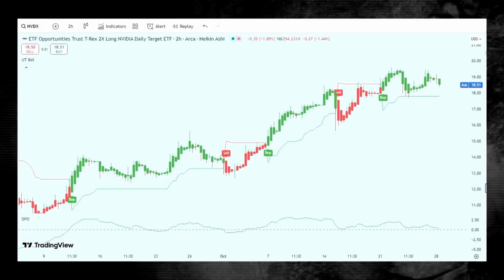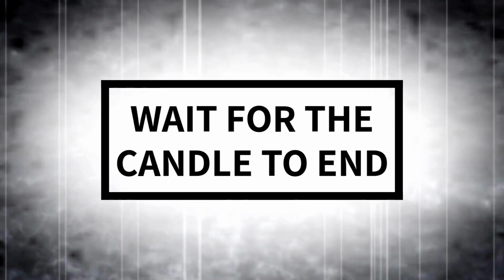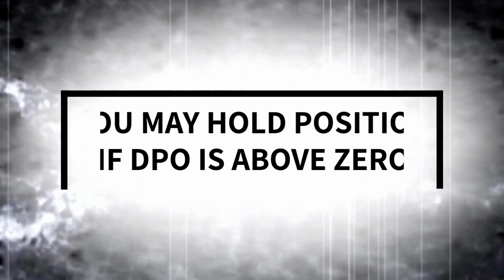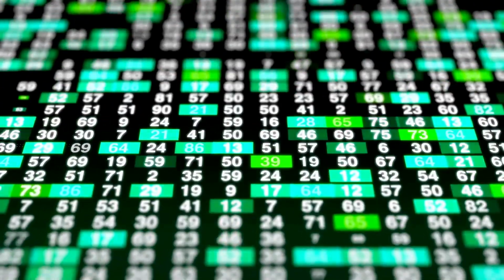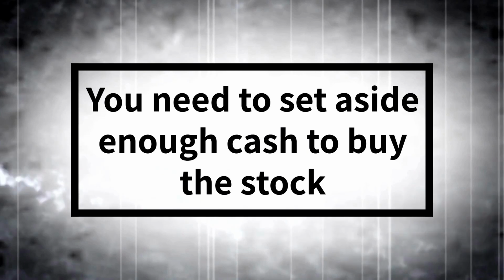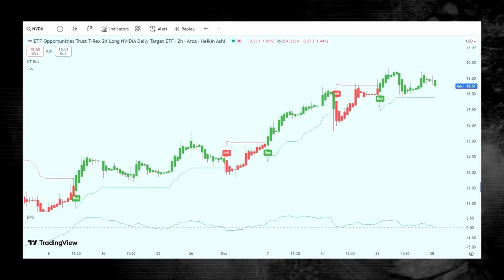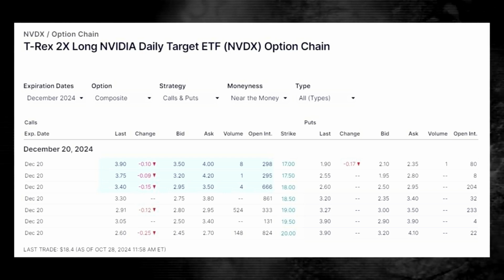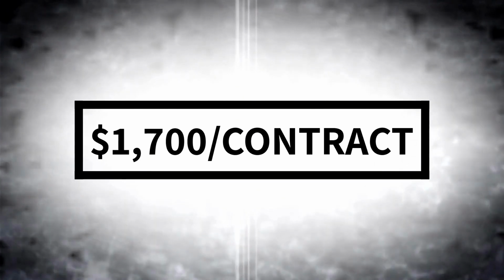Nvidia Stock Options (NVDA) The Tight Way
When you sell a put option on Nvidia stock (NVDA), you can have 3 consequences. Number 1, you do not buy Nvidia shares because the stock's price does not fall to or below the strike price you chose. You keep the option premium and that is a profit. You win. Number 2, Nvidia's price falls to the strike price or below it and you buy the stock at a price cheaper than Nvidia's current market price. Again, you win. You also keep the option premium, which makes it a double win. Number 3, Nvidia's price falls drastically below the strike price and to a level that the option premium does not cover. You begin to lose money. Although this is a softer loss, a smaller loss than buying Nvidia shares outright from the market would have caused, it is still a loss. In this video, I will show you how to deal with the third consequence, so that you can stop losing or at least minimize the number of losses while selling Nvidia put options.

Artwork: Canva
Footage: Storyblocks
Voiceover: Elevenlabs